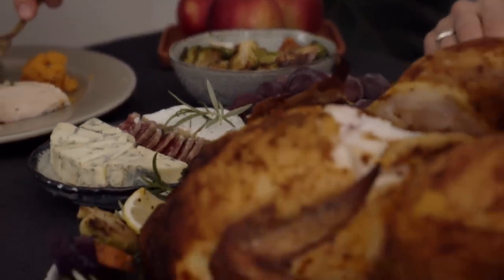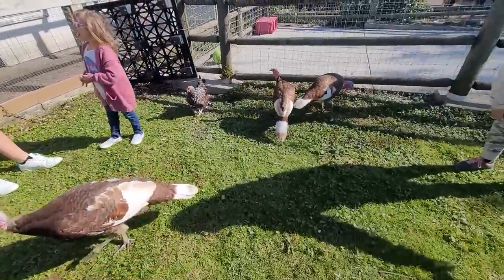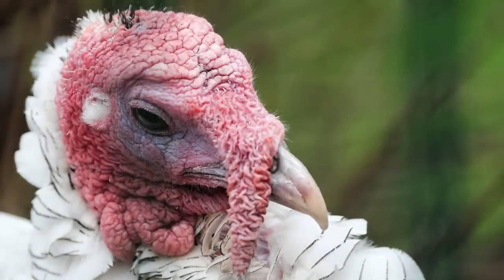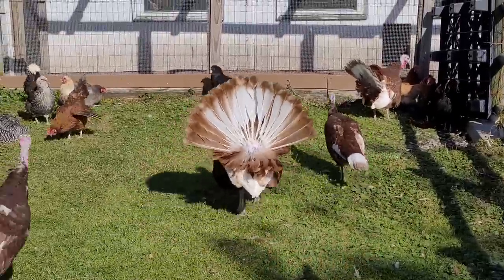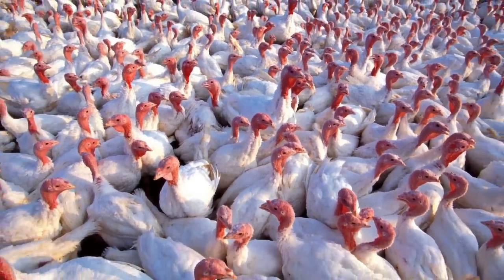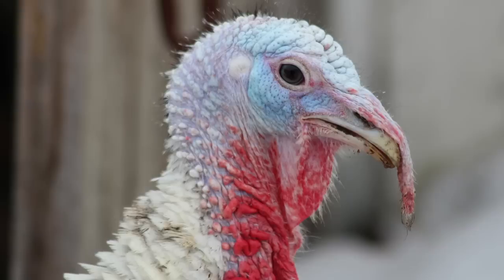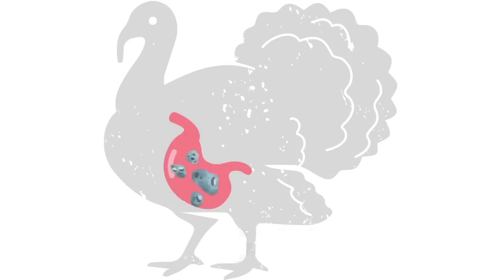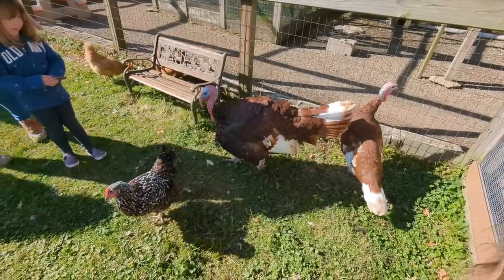Turkey Farm Virtual Field Trip, Learn About Turkey Facts for Preschool, Elementary, Homeschool Kids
Did you know turkeys can change color? There are so many fun facts to learn about these incredible birds.

Join me as I learn all about turkeys and take you on a virtual field trip to a family-friendly turkey farm! No need to go anywhere, just press play!

Teachers: Watch this with your class as a lesson centerpiece, supplement, or just for fun!

Parents & families: Enjoy engaging and educational adventures easily from the comfort of home on your TV or computer, or while traveling with your tablet or phone!

This is a great video to watch around Thanksgiving or any time of year to help kids learn more about these amazing animals. This virtual field trip/lesson is perfect for preschool, kindergarten, elementary school, homeschool, and kids of all ages!

Let's talk turkey!

CHAPTERS:
0:00 Introduction
0:09 Lesson Start
0:32 Turkey Sounds
1:34 Turkey Bodies and Feathers
2:47 Snoods and Wattles
3:59 Turkey Names
4:14 Wild Turkeys/Where Turkeys Live
5:07 Turkey Personalities
5:50 Turkeys Can Fly?!?
6:27 Turkey Eyesight/How Turkeys Sleep
7:24 What/How Turkeys Eat
8:20 Baby Turkeys (Poults)
8:48 Fun With Turkeys
9:05 Goodbye/Outro

☕ Never expected, always appreciated! Teachers love coffee!!!